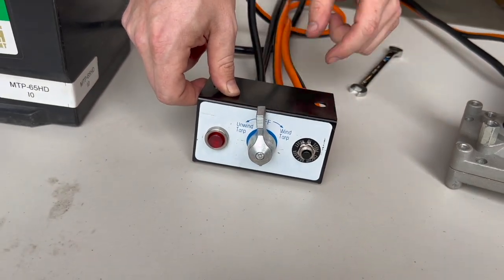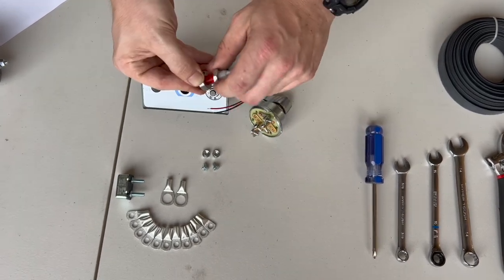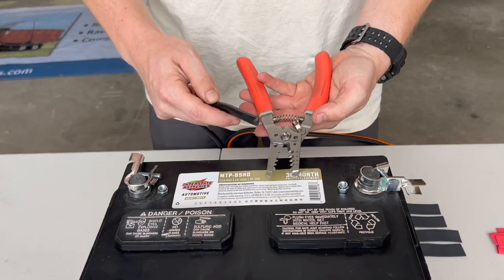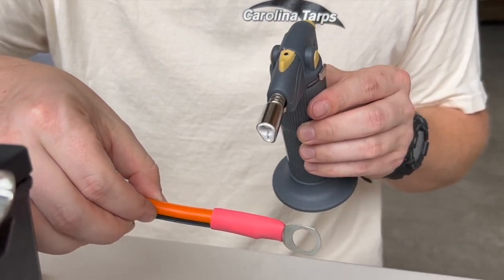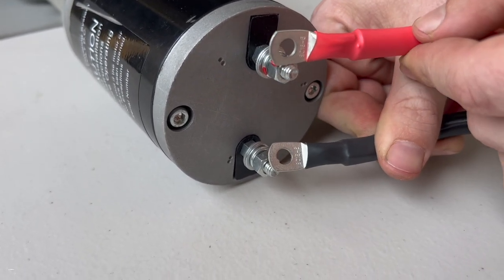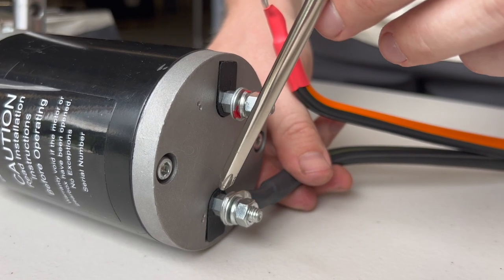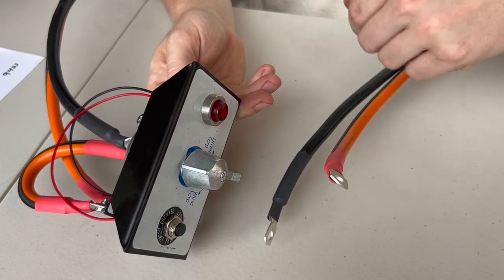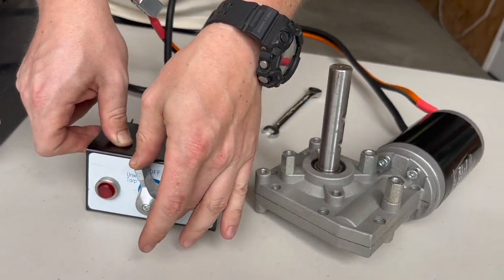How to Install a Rotary Switch Kit for Dump Truck Systems | Carolina Tarps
Our resident parts specialist, Charlie Wylie, provides a step-by-step tutorial on installing a rotary switch kit for dump truck systems. We have received feedback that our instruction manual could be more thorough, especially when it comes to assembling the rotary switch kit. So, we wanted to make sure we detail every step of the process.

00:00 Introduction
00:13 How to Assemble Rotary Switch Kit
02:08 How to Cut, Crimp and Strip Wire
02:51 How to Heat Shrink Wrap Wire
03:40 How to Connect Wire to Battery
03:59 How to Connect Circuit Breaker to Battery
04:27 How to Wire a DC Dump Truck Motor
05:20 Connecting Battery and Motor to Rotary Switch
07:32 Double Check and Test
08:12 Thanks for watching